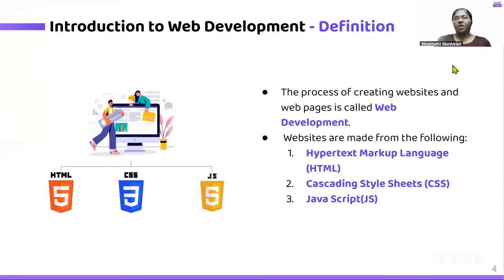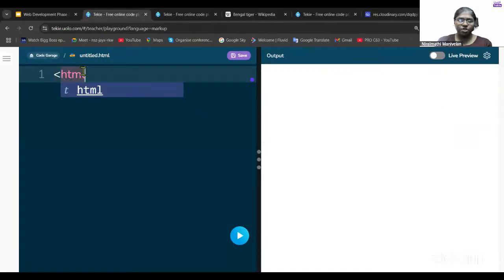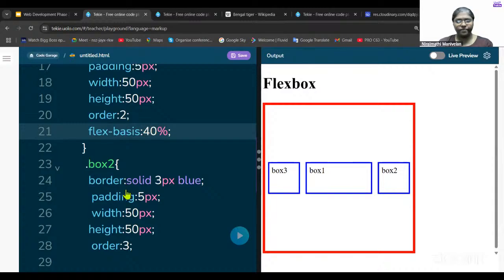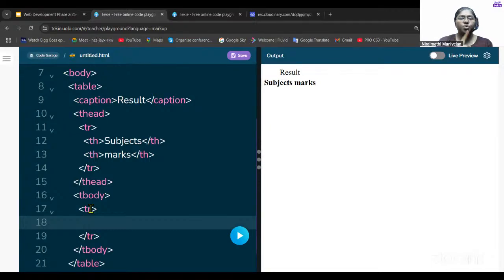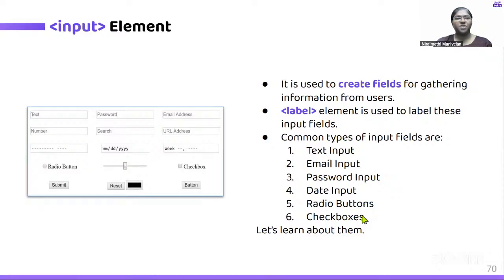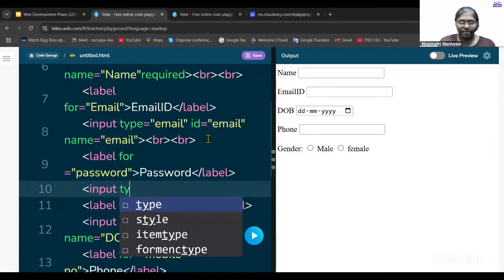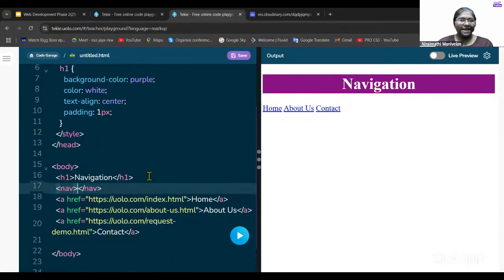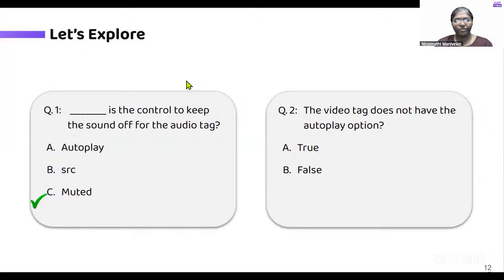T3 -Tekie-Transformative( Web Development) phase 2